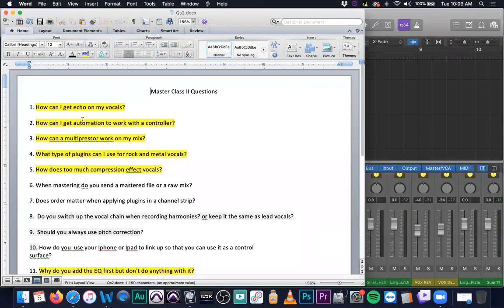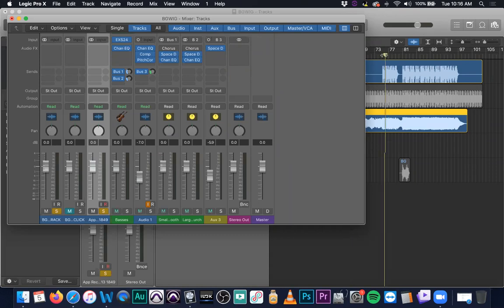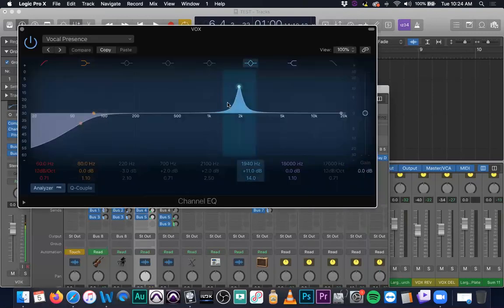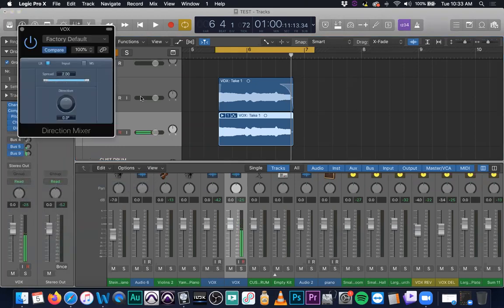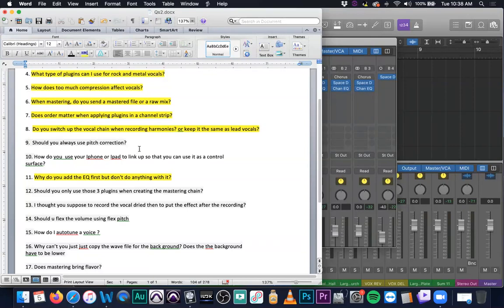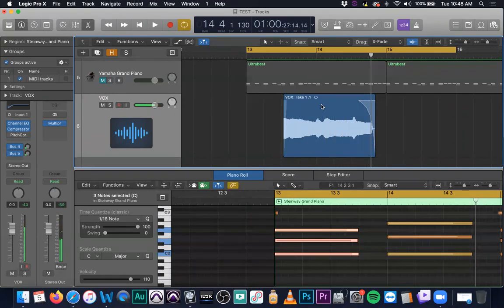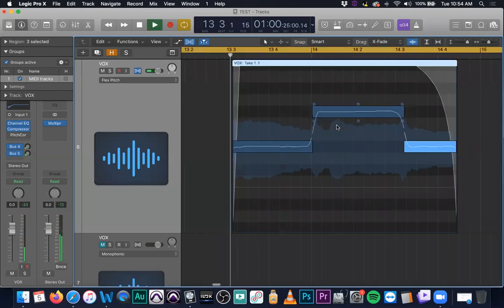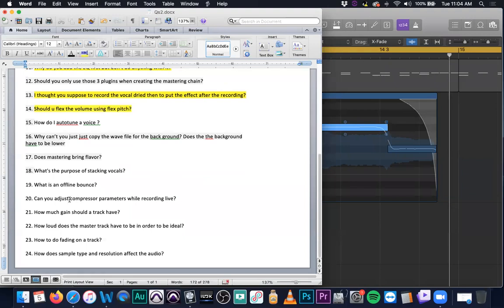Audio Production Class 5.5.20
Today we work with Flex pitch